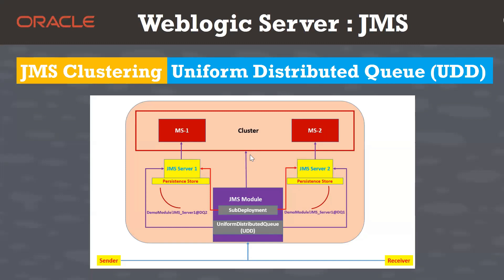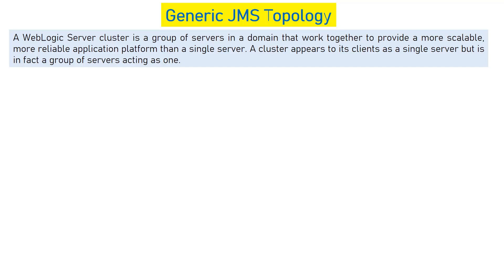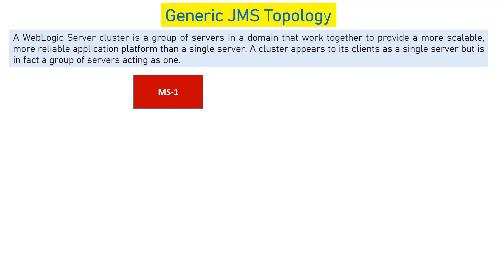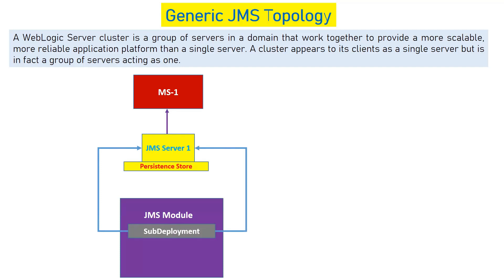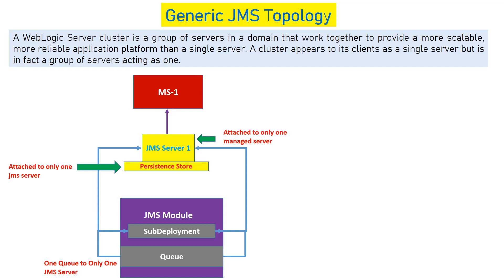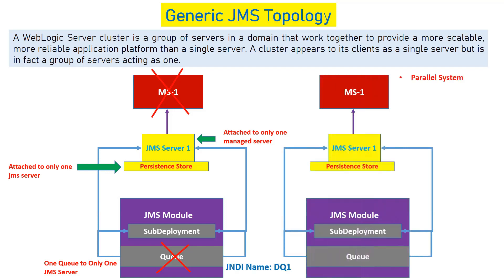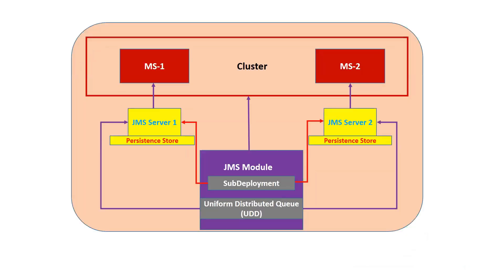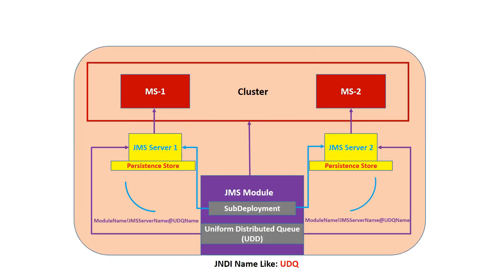Weblogic Server JMS Clustering: Uniform Distributed Queue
Virtualization
Container, Docker
Upgrade oracle fusion milddeware
Oracle Webcenter
Oracle IDM
Oracle OID
Learn Amazon AWS Cloud
Weblogic Monitoring
Weblogic Troubleshooting